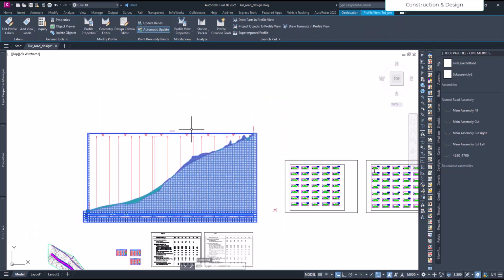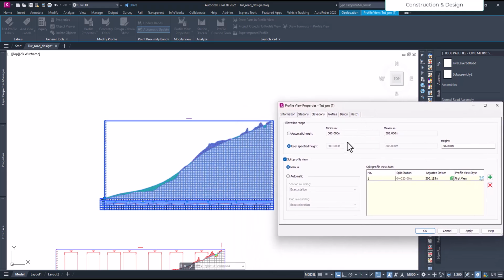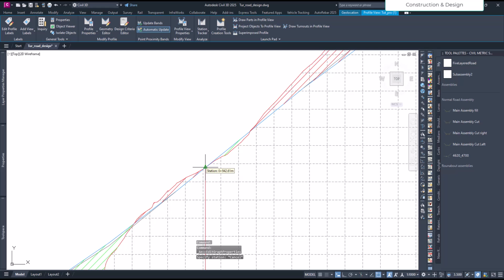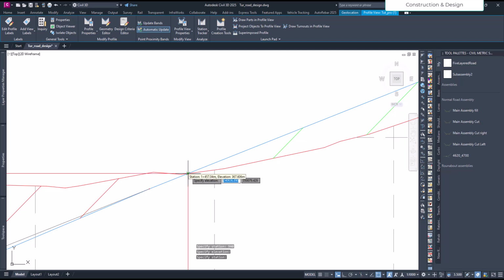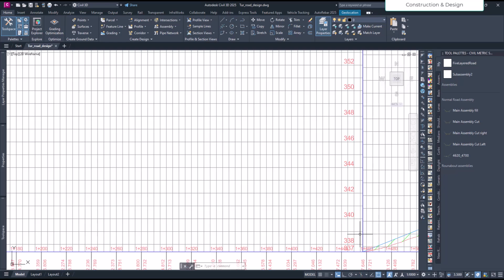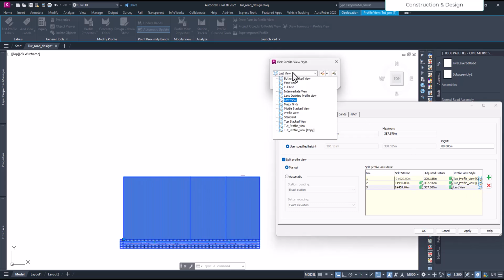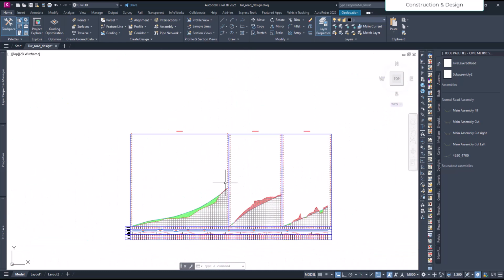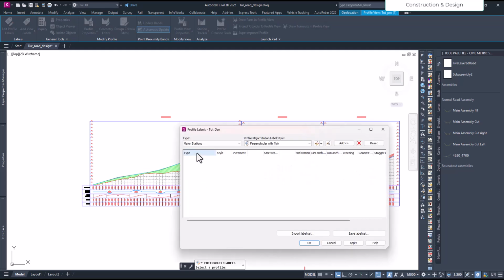Split profile view in civil 3d